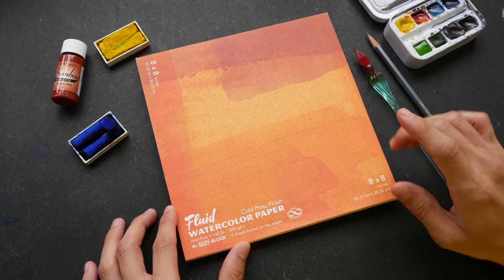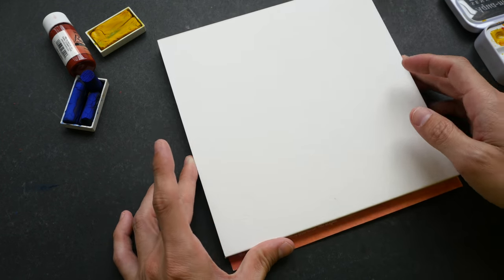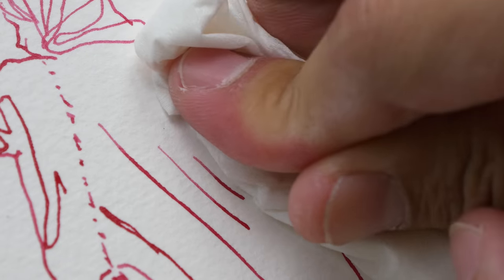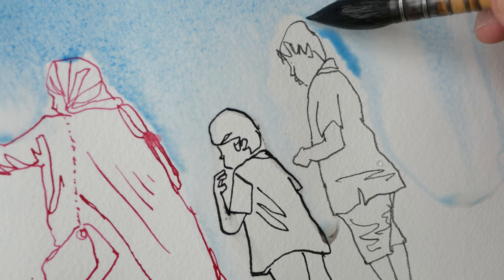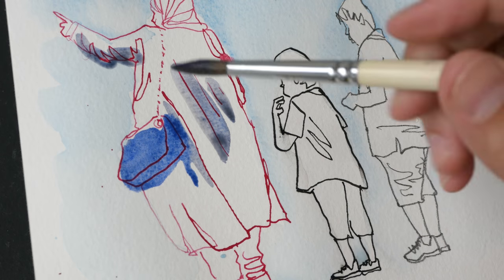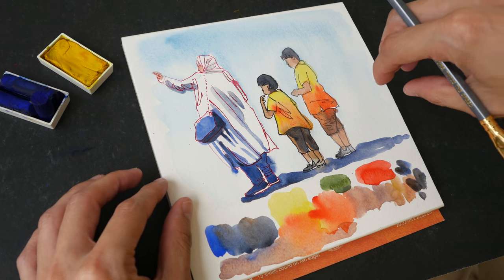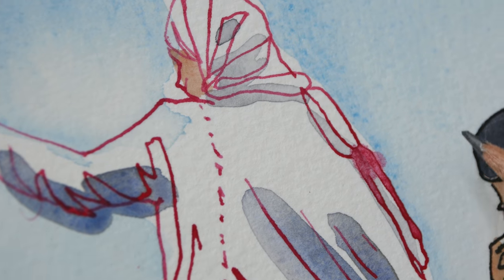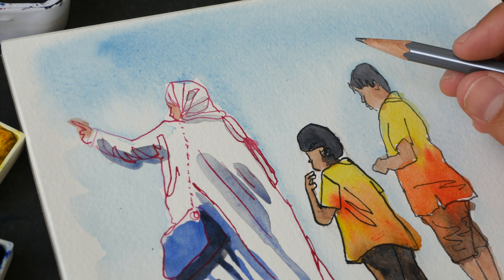Review: Fluid Watercolour Paper Easy-Block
Fluid watercolour paper is relatively affordable and works quite well with watercolour. Fluid 100 is the more expensive version but uses 100% cotton.